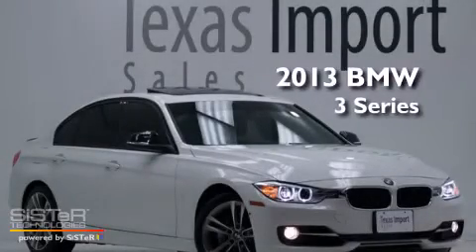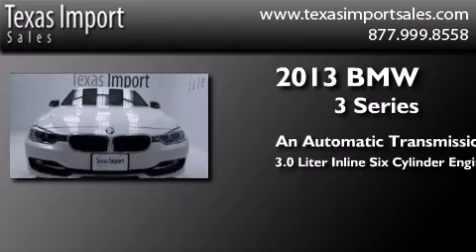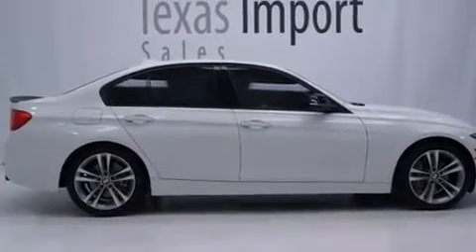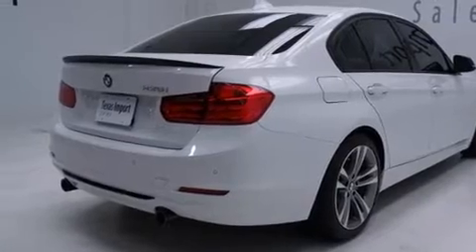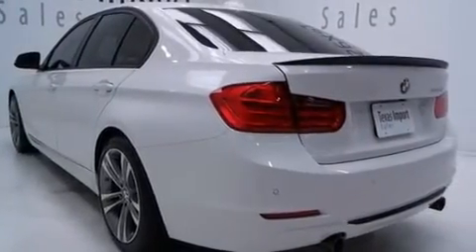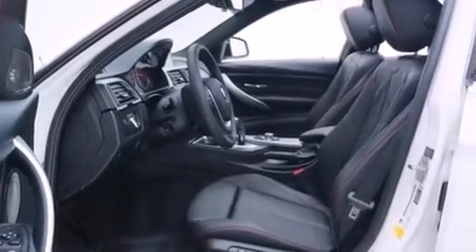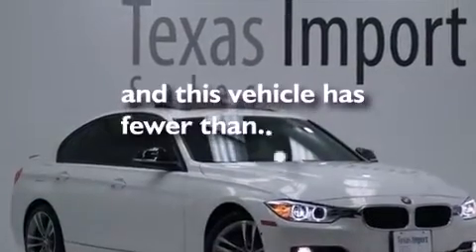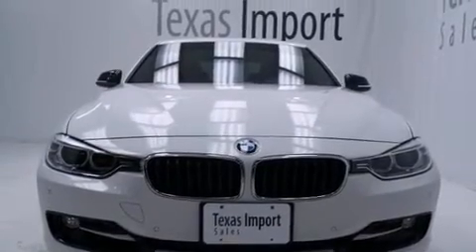Preowned 2013 BMW 335i SEDAN Dallas TX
We've been honored to serve the Dallas TX area , we promise that your experience at our dealership will exceed your expectations ! Year : 2013 Make : BMW Model : 335i Engine : 3.0-liter BMW TwinPower Turbo inline 6-cylinder, 24-valve 300-hp Trans . : Automatic Exterior : White Miles : 1,989 Interior : Black Stock : 3919 Texas Import Sales 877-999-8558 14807 Venture Drive Dallas , TX 75234 Preowned 2013 BMW 335i SEDAN Dallas TX